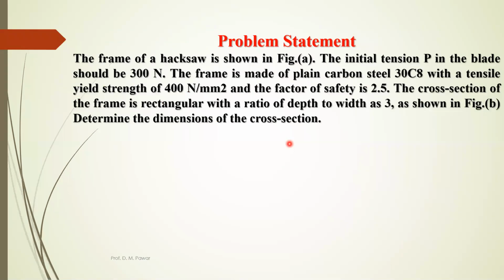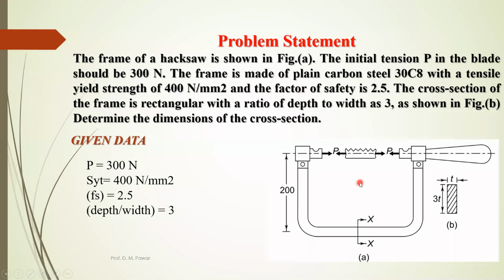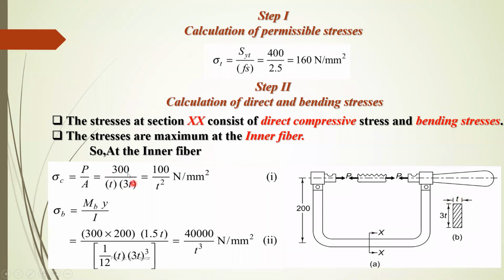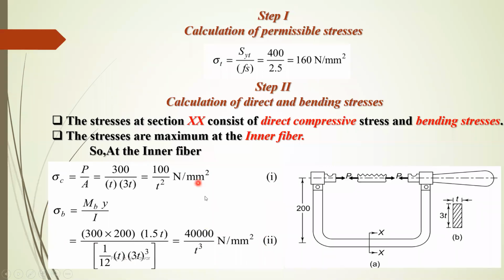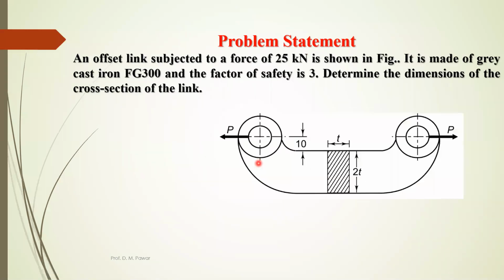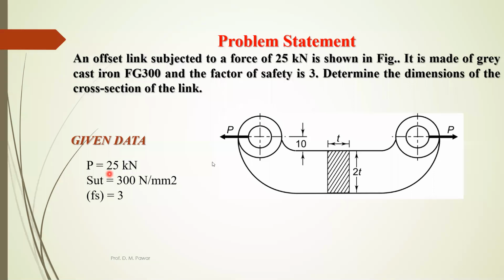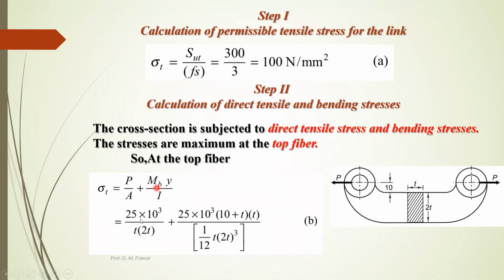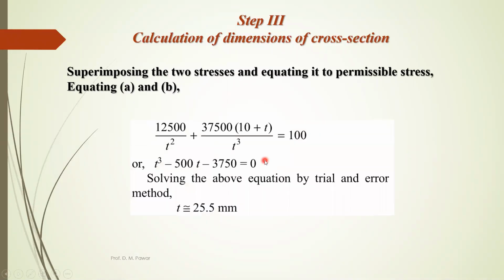Prof. D. M. Pawar:: Design of Machine Element I {L11}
Design of C Frames